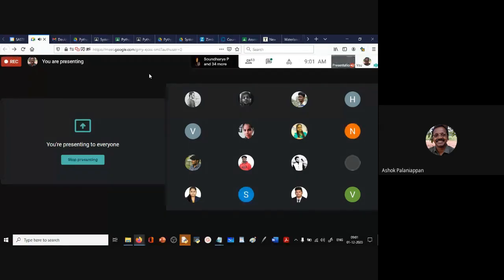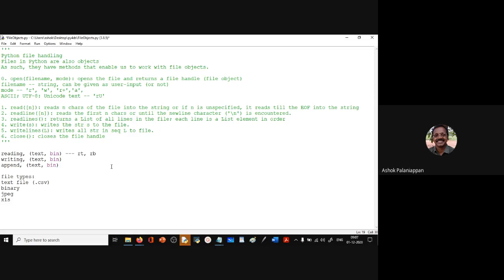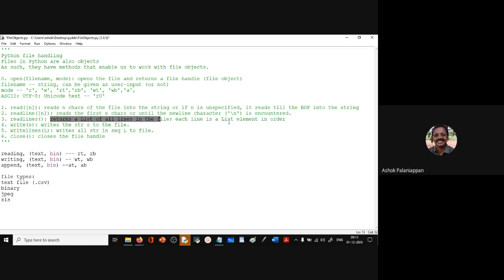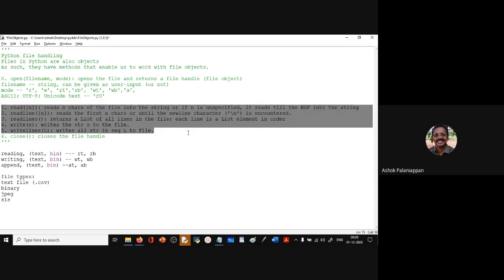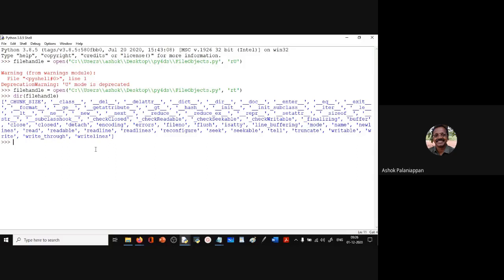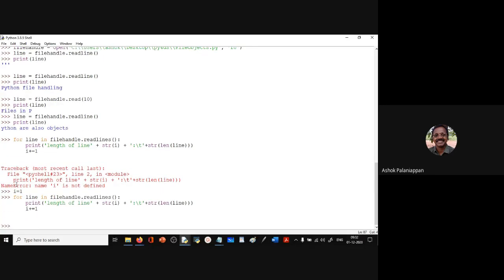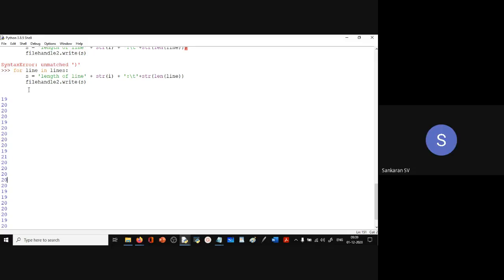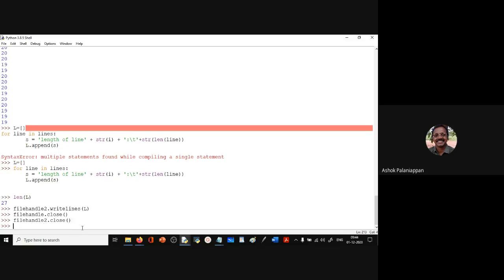Files - Python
Hands-on session on File methods in Python 3.x
Part of the "Python for computational thinking" course at SASTRA University, during AY 2020-21.